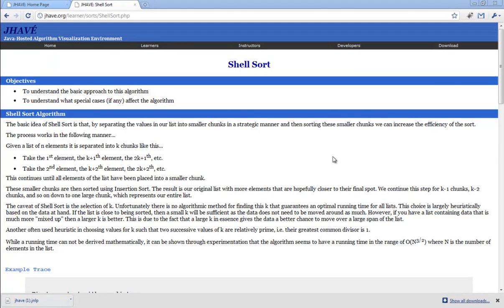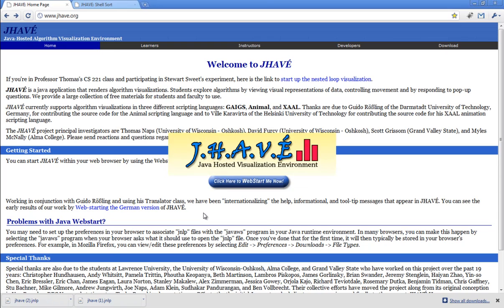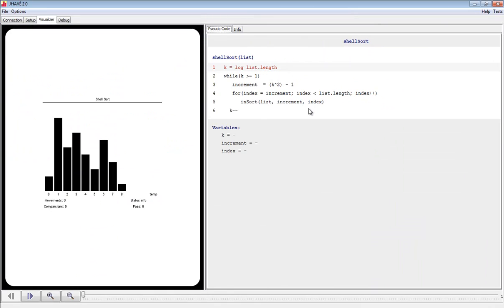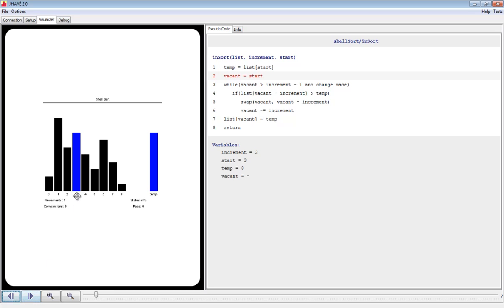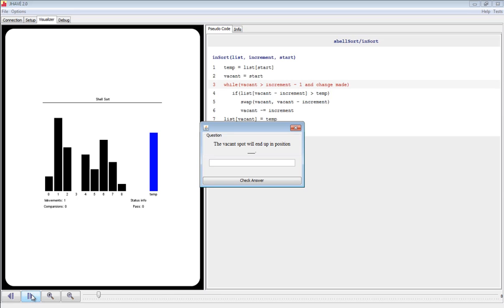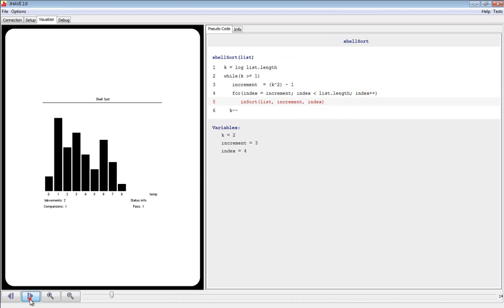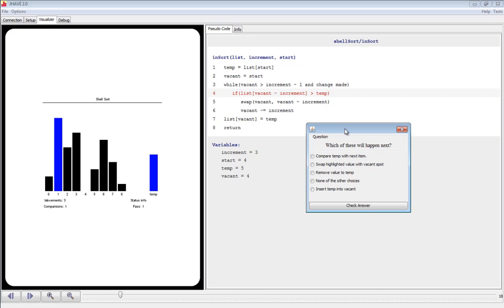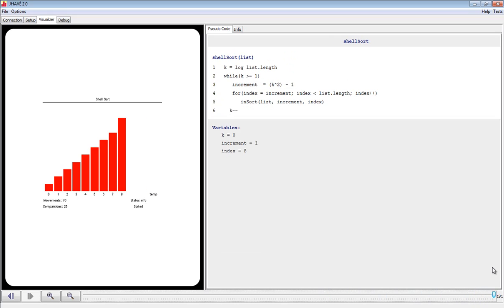JHAVE Shell Sort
A screencast of JHAVE's visualization of the Heap Sort algorithm.